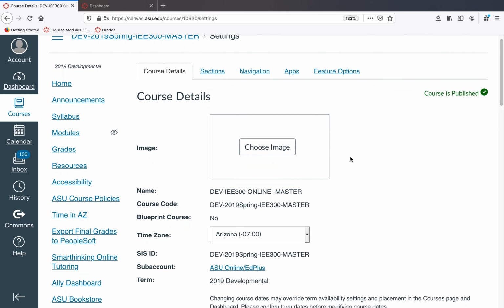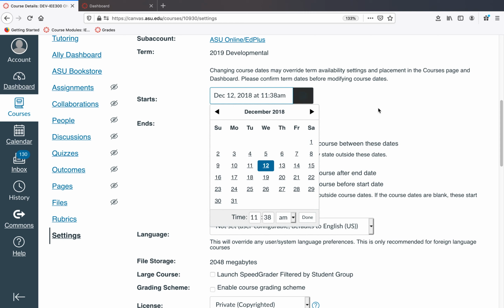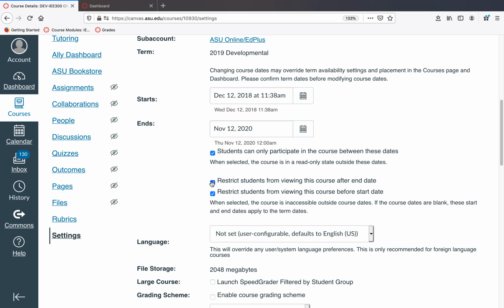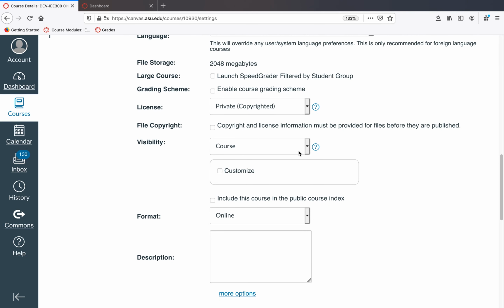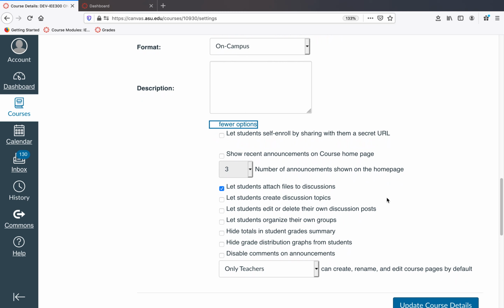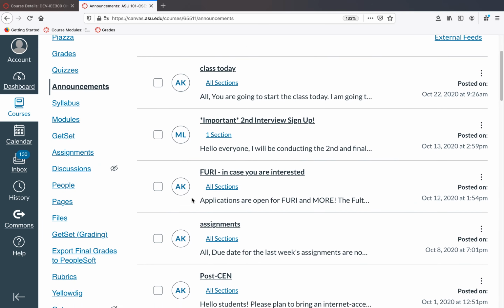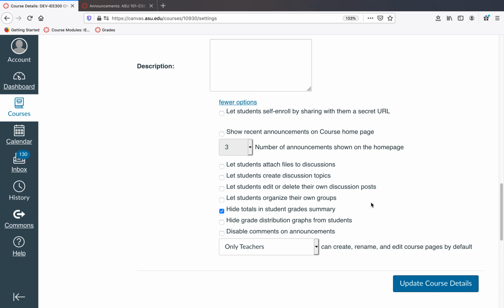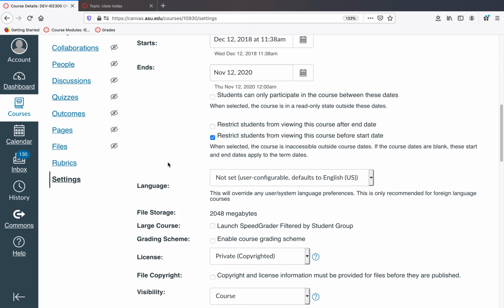Canvas Initial Setting Part 1 (least known settings)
In this video, The very first initial settings of Canvas course shell will be discussed giving tips and tricks